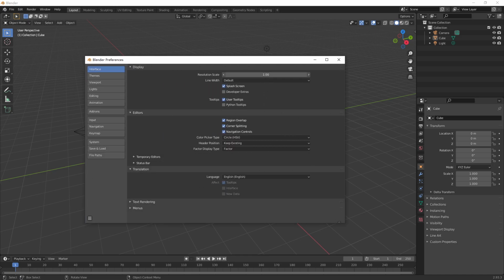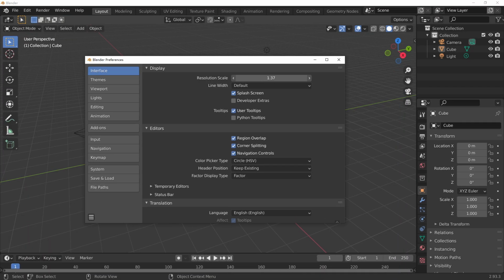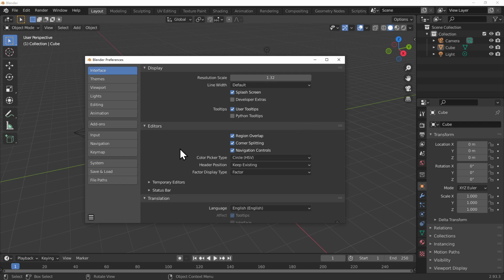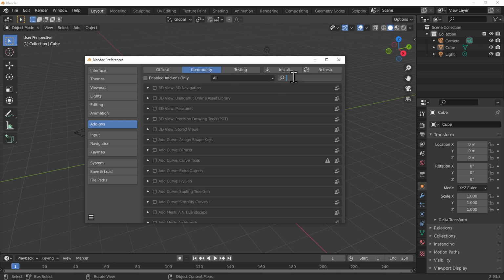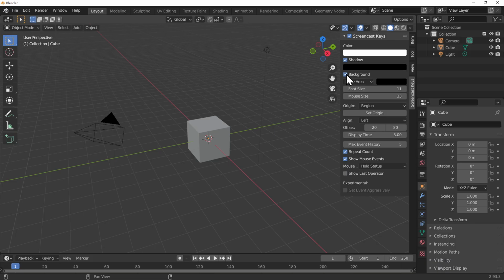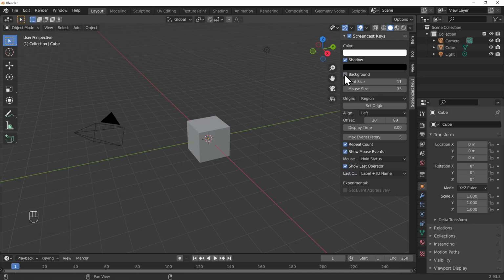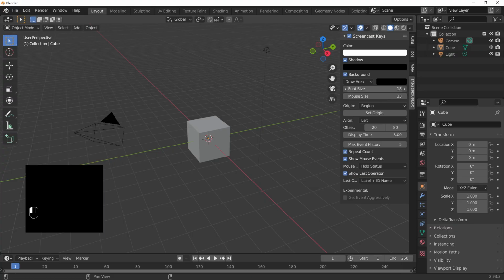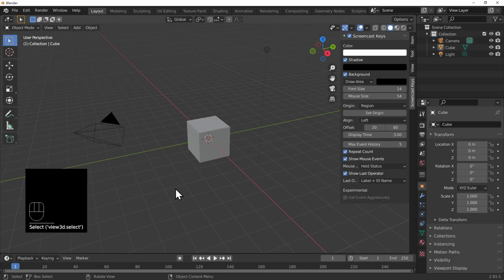Blender Bootcamp Ep 5: Blender - fine tune the add-on